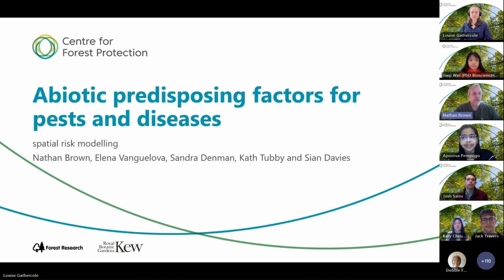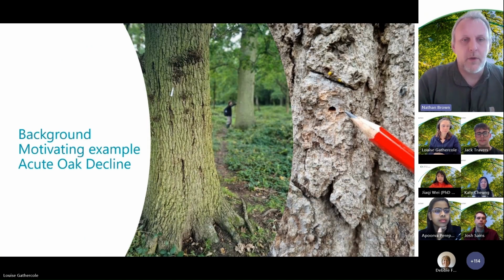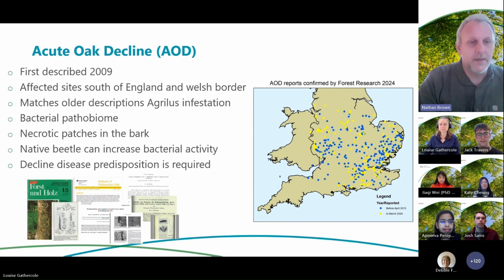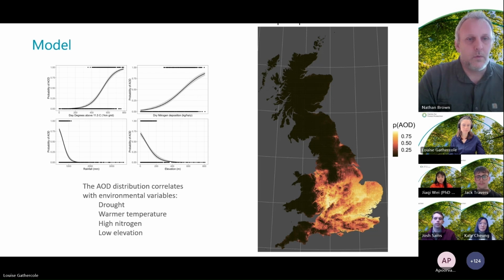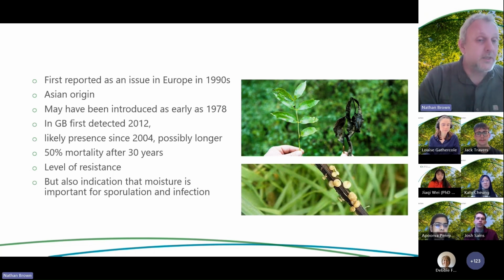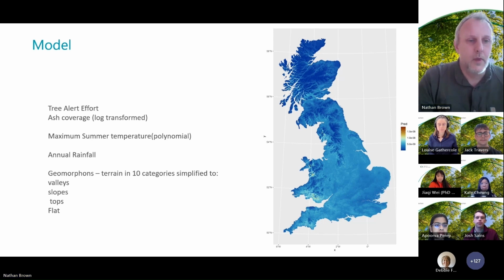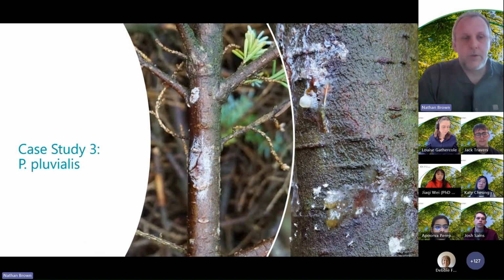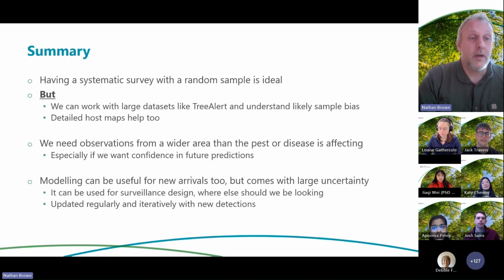Abiotic predisposing factors for pests and diseases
In this talk, Dr Nathan Brown (Forest Research) presents research on the predisposition of trees to disease. You can read more about this research

This talk was part of the ‘Susceptibility of British Trees to Pests and Diseases’ webinar originally broadcast by the Centre for Forest Protection on 20 March 2025. (Caveat: Whilst unlikely to change, all of the results presented were provisional at the time of the talk).